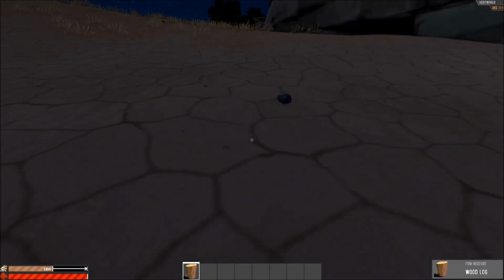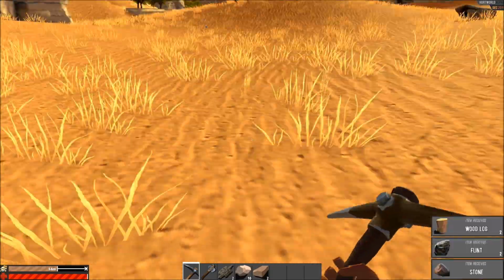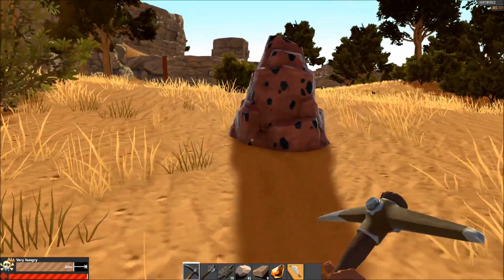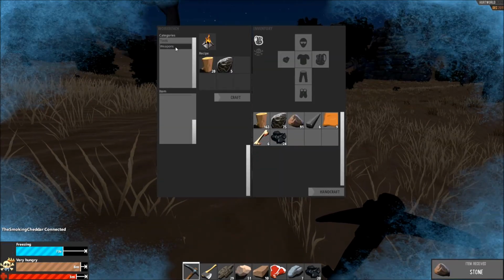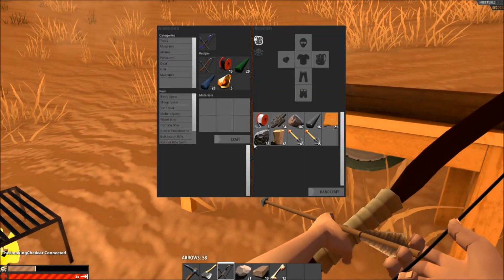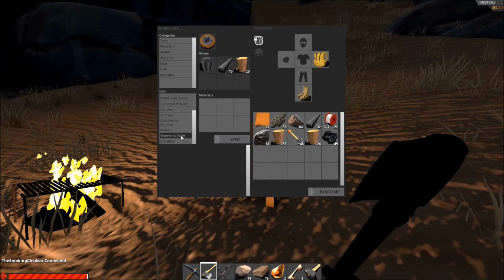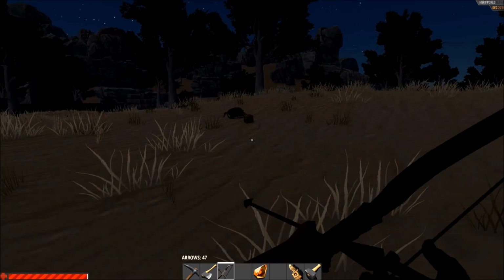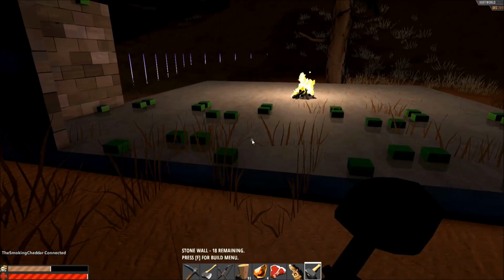Hurtworld A noobs guide Part : Setting up shop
A "brief as i could get it" video detailing the basic points on getting started in your life on hurtworld.